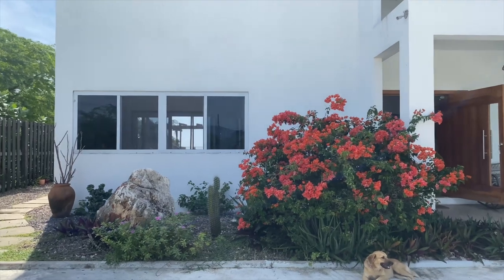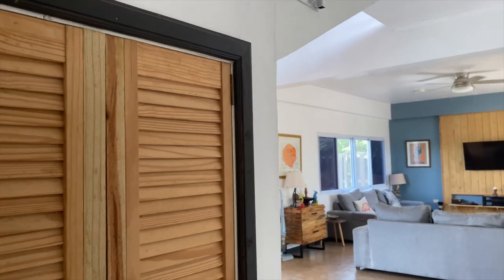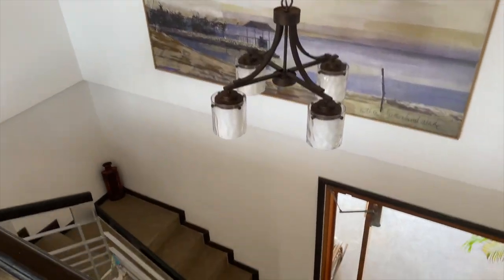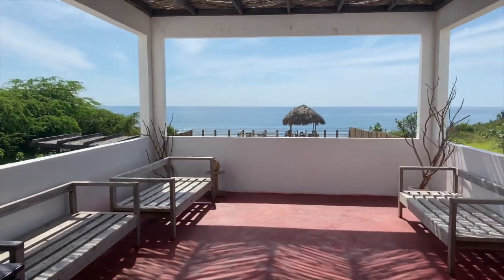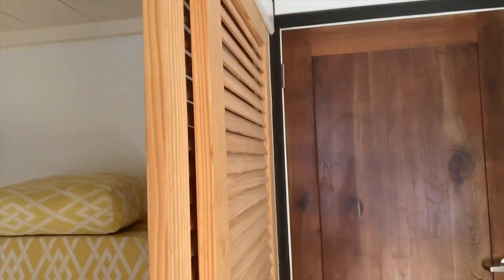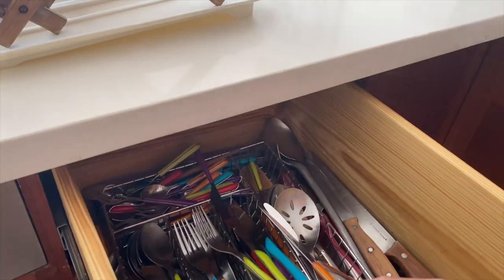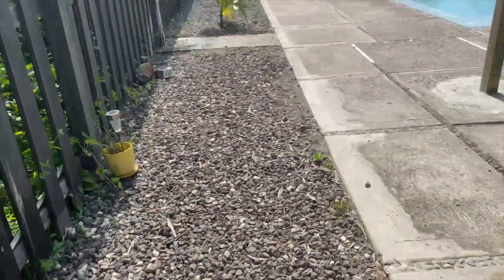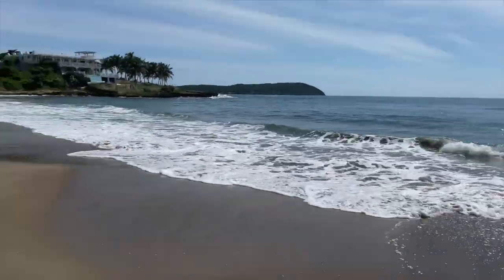Turtles' Nest Villa Tour | Jamaican House Tour | Treasure Beach | Vlogmas 2020 Day 3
Come with me on a little walking tour of Turtles' Nest Villa located in Treasure Beach, St.Elizabeth (South Coast of Jamaica). I had the best time and as you can see the villa is beautiful and breathtaking. There's more than enough space for a family gateway or a girlstrip / even a guys link up would be perfect for this location. Very spacious and they have the best pups Sugar and Spice!

Villa Tours Jamaica, Bali, LA, Australia, Ibiza,

➩ NOT MENTIONED IN VIDEO, BUT CHECK THIS OUT!!
⊹ My online stores @bbrealja,  @sandnwata & @JuicedJA on IG to shop bath and body works, Women , Men & kids fashion as well as home goods, natural juices etc.

⊹ Outro -

 ➩SOCIAL MEDIA!!

⊹ Bicana Brown
⊹ 24
⊹ Jamaican